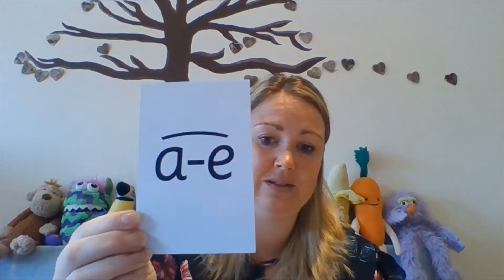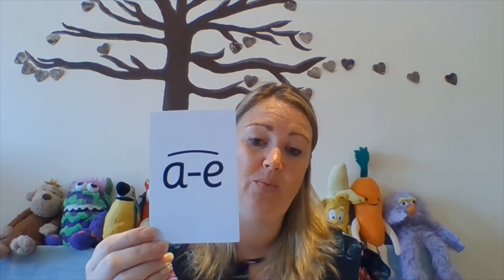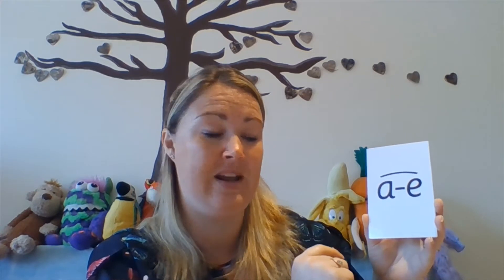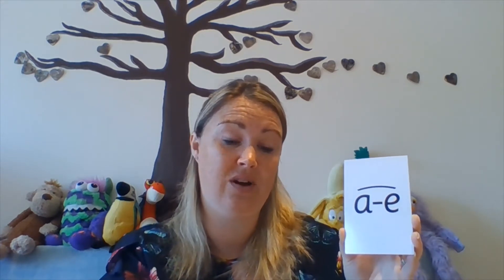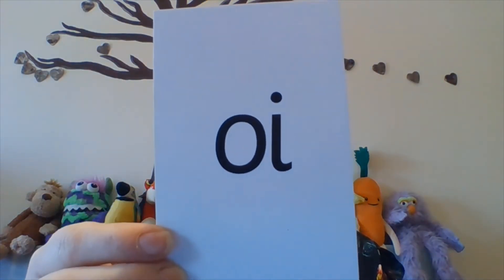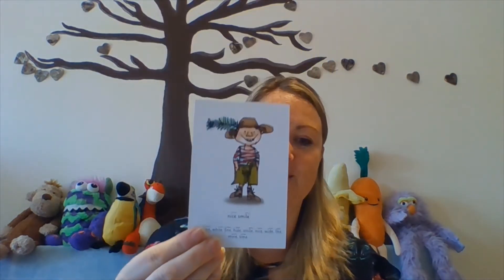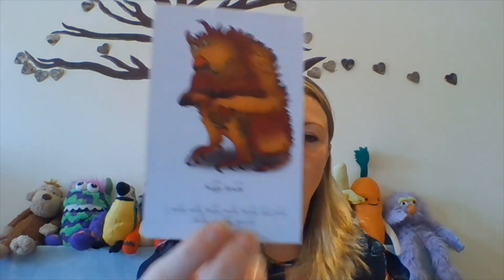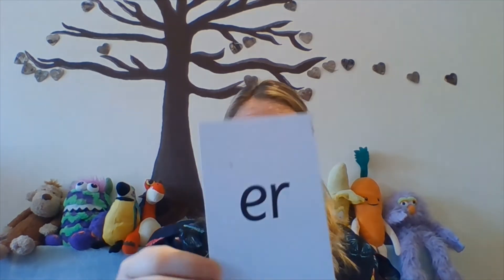Read Write Inc set 3 sounds information for adults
This video gives information regarding the teaching of set 3 sounds